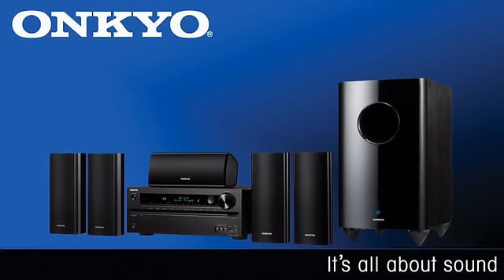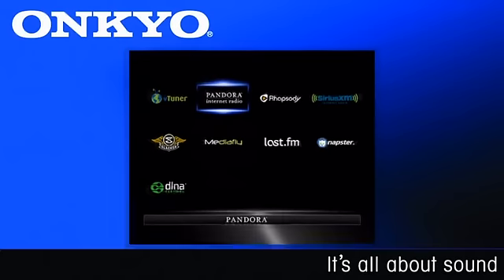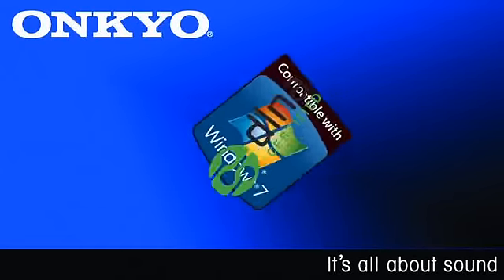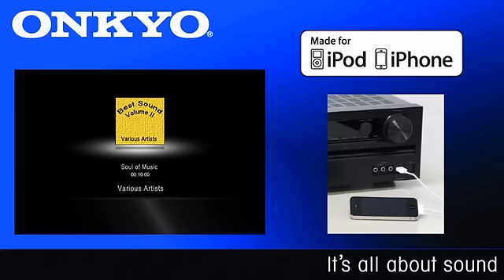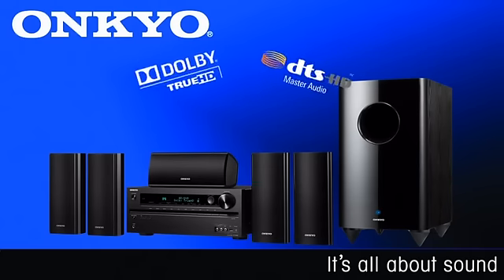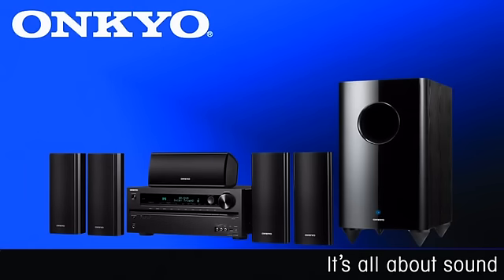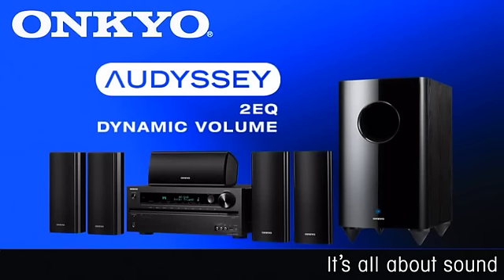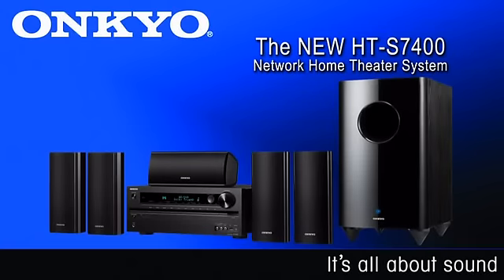ONKYO HT-S7400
Superbly Balanced and Versatile Home Theater Package-
Onkyo's HT-S7400 offers a fast track to spectacular all-in-one home entertainment. Along with a feature-laden A/V network receiver, the package includes a dock for iPod®/iPhone® and a quality, gloss-finished 5.1-channel speaker set. The receiver's network functionality allows you to bring internet radio and PC audio into your living room, and adds compatibility with Onkyo's Remote App for iPod/iPhone. Four new-generation HDMI® inputs handle the latest high-def formats, such as 3D video, lossless Dolby and DTS audio, and 4K video upscaled via Qdeo™ technology. Other rear-side connectors include an analog RGB input for PC video and a Universal Port for Onkyo peripherals. On the receiver's front-side, a USB input enables digital connection of flash memory devices such as iPod/iPhone, while analog A/V inputs let you hook up a camcorder or game console just like that. All of this high-performance functionality is surprisingly easy to set up and control, thanks to Audyssey room-correction and equalization, and Onkyo's interactive on-screen menus.